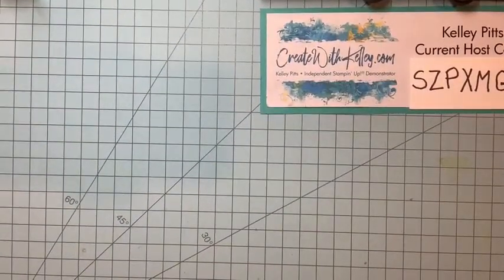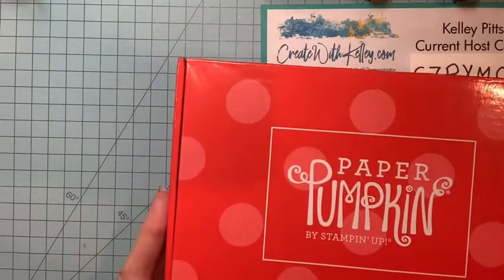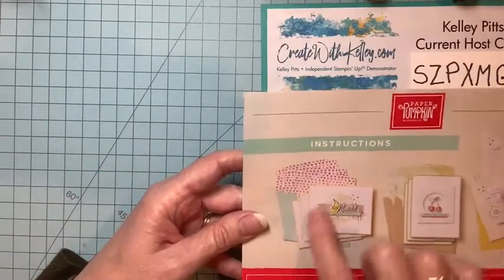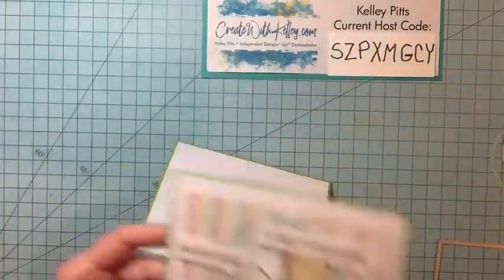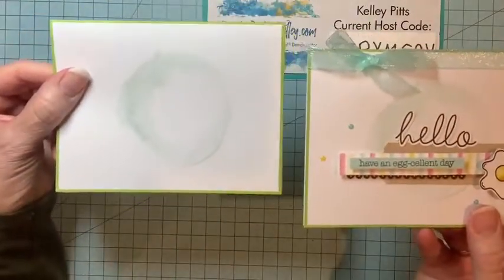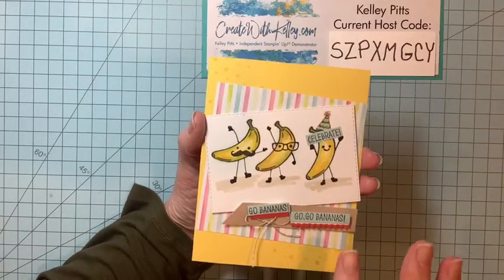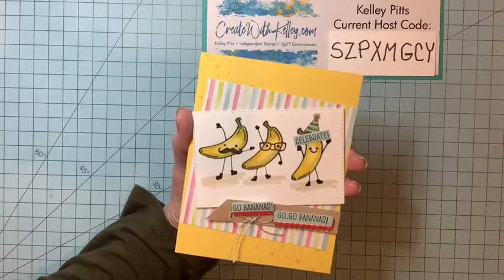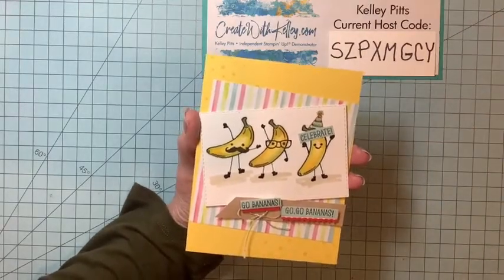1-12-22 FB Live Paper Pumpkin Alternative December 21 Lots of Pun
Hi from Create With Kelley! I'm Kelley Pitts, Independent Stampin' Up! demonstrator from Lubbock, Texas in the US.
This kit was Lots of Pun to play with. (Ha ha...see what I did there?). I created some alternatives of my own for the December kit and I CASEd some from Creative Chelsey and did my own little twist to them.

When you fall in love with these Stampin' Up! products, please shop with me online at CreateWithKelley.com/shop. Thanks!  Fun times ahead!

Facebook Lives: Wednesdays at noon CST